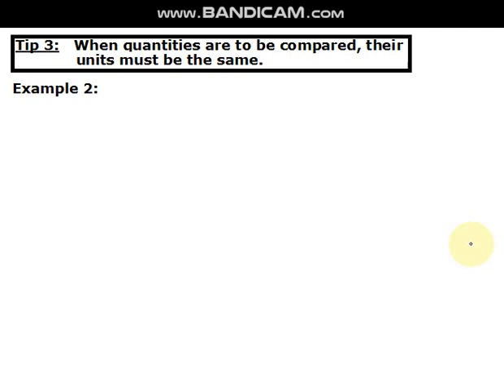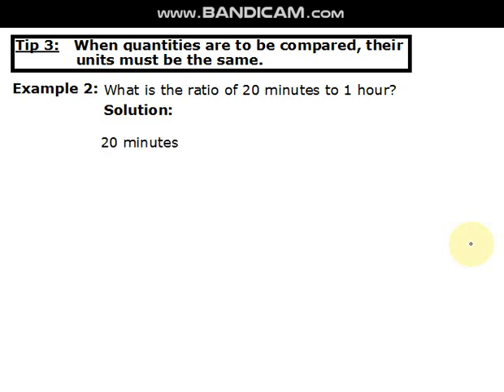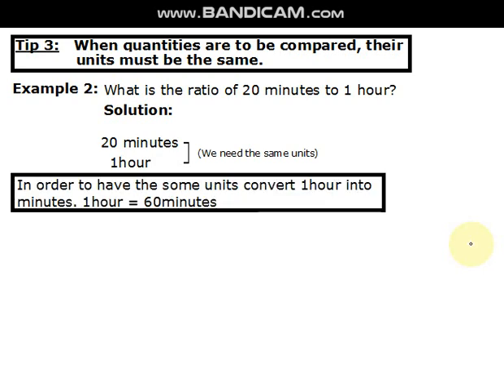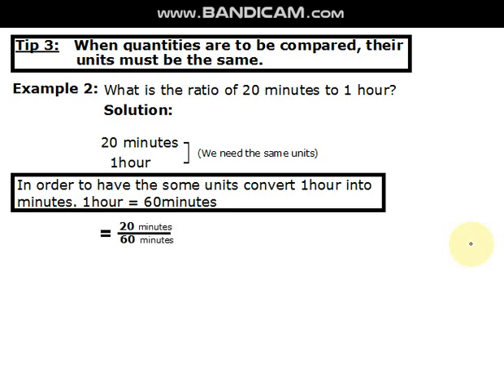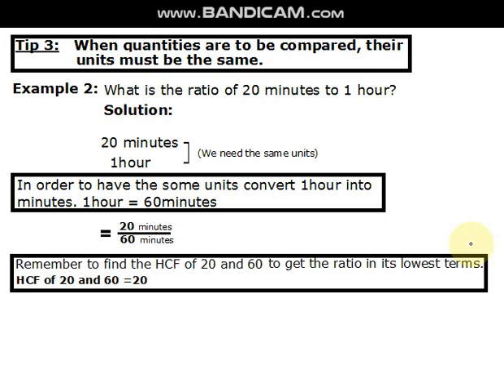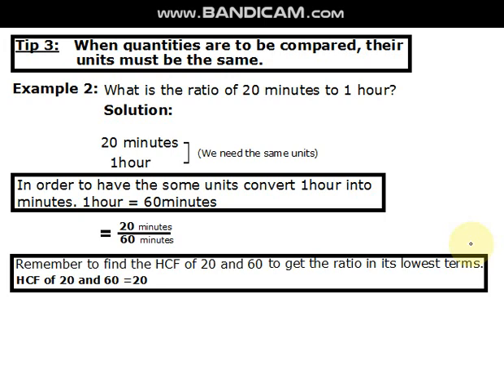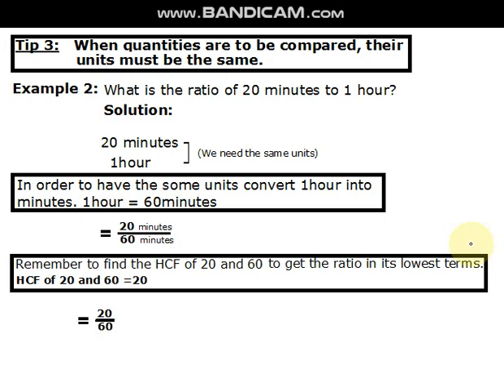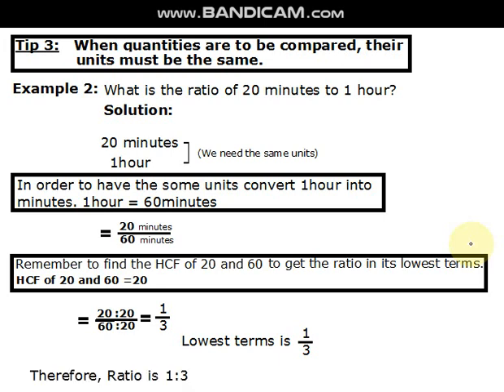Example 2 about ratios